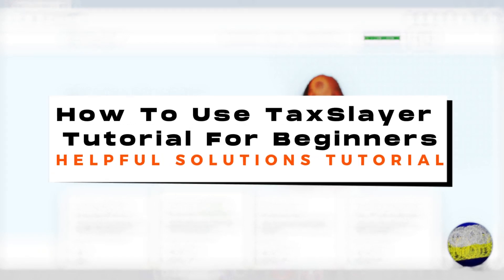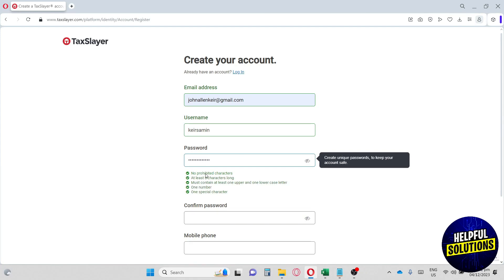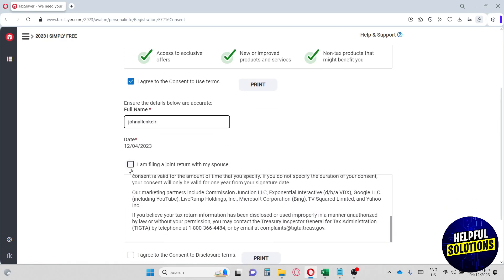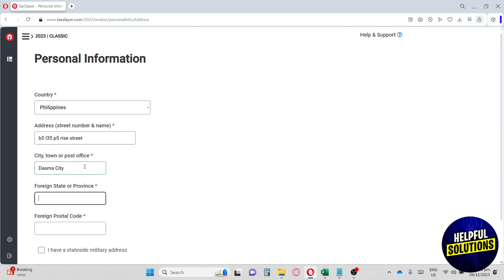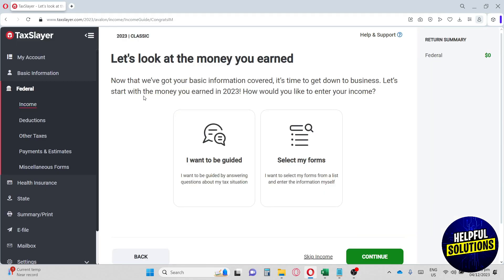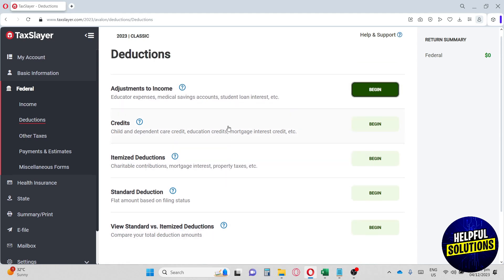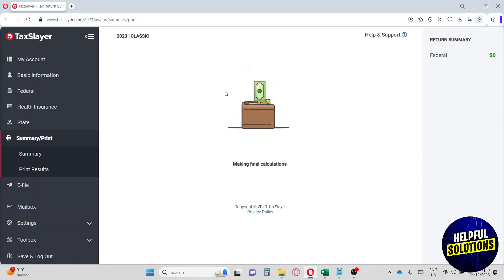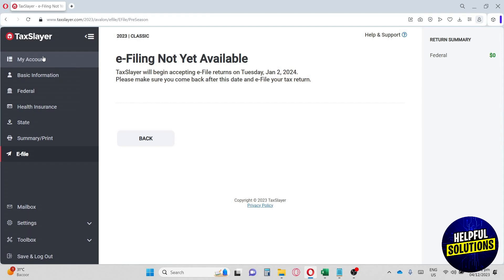TaxSlayer Tutorial 2024|How To Set Up & Use TaxSlayer (Step By Step)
TaxSlayer Tutorial 2024|How To Set Up & Use TaxSlayer (Step By Step). In this video tutorial I will show how to use TaxSlayer for beginners.